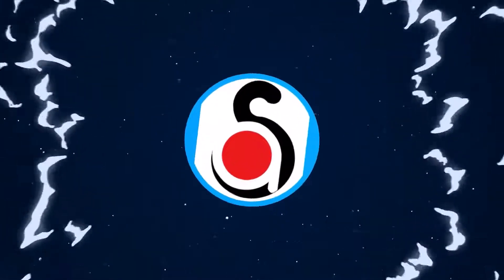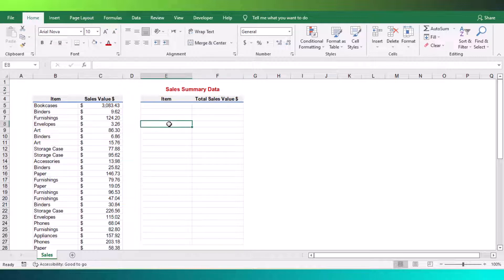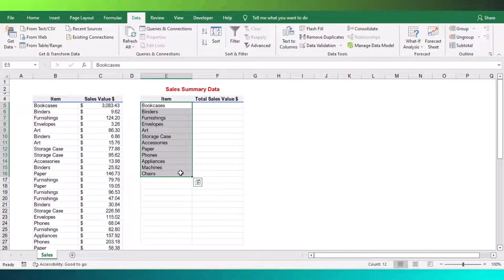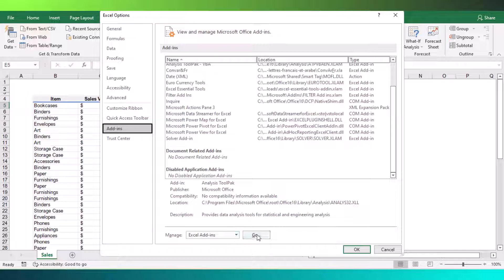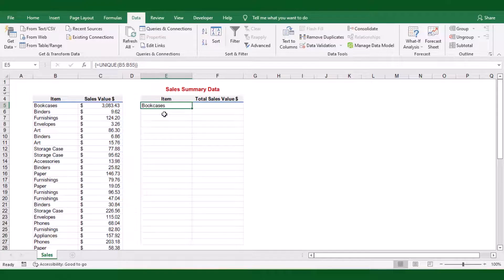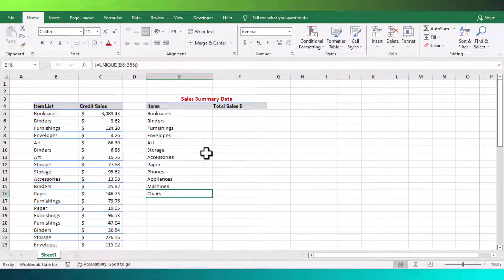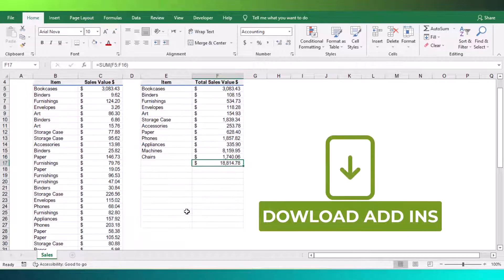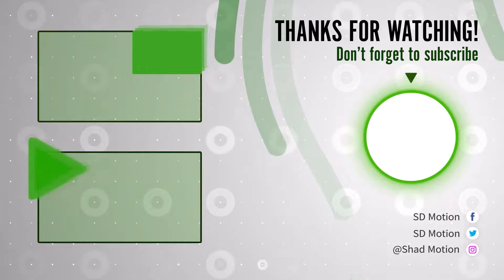FREE Excel UNIQUE function for any Excel Version! UNIQUE Function Add-Ins.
In this video, I have shown how to install the Excel UNIQUE function for earlier versions.